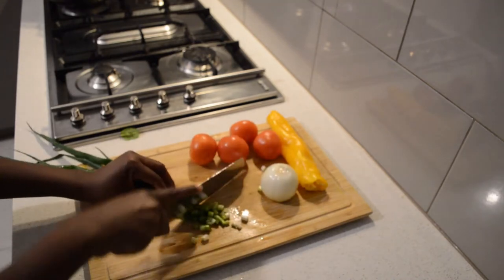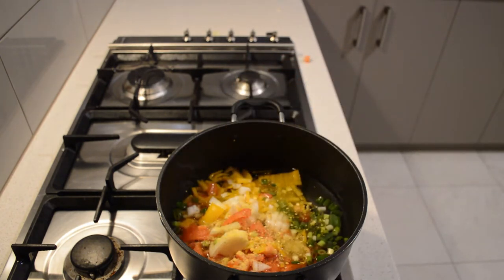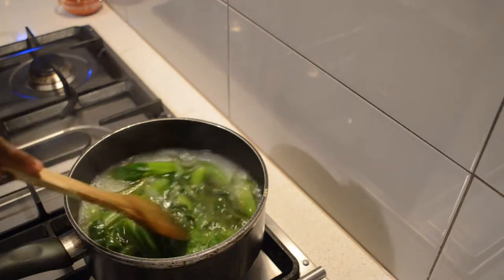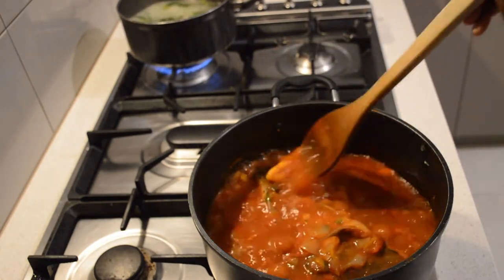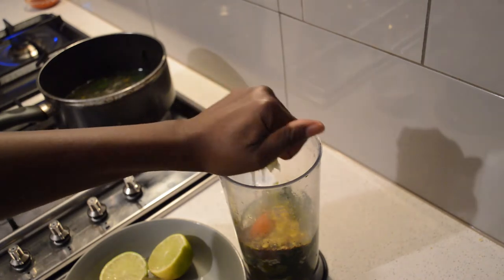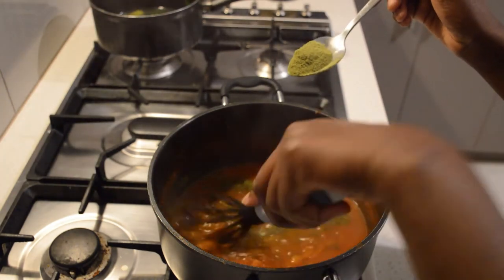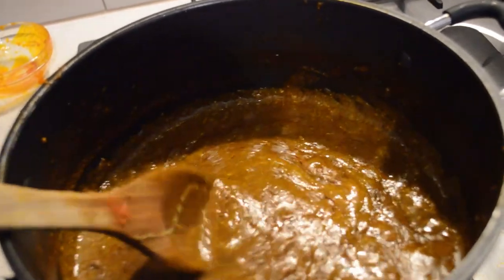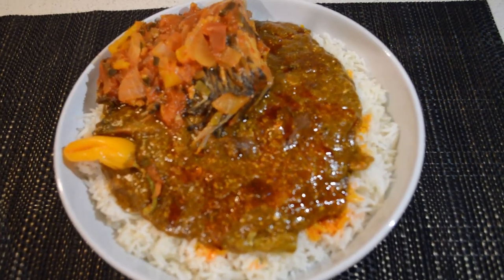KOUCHA DORANWOO ||MAFE BISAP GAMBIAN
INGREDIENTS                                                                                                                                  tilapia 1                                                                                                                                       spring onions                                                                                                                           fresh tomato                                                                                                                     tomato past                                                                                                                                    vegetable seasoning                                                                                                        yellow bell pepper                                                                                                                                                                                                                                           salt